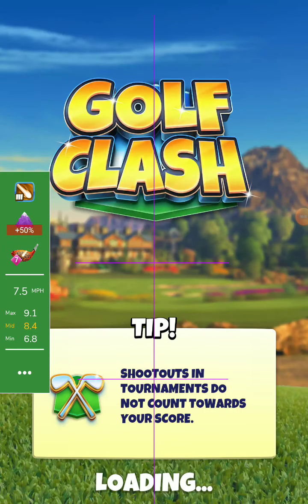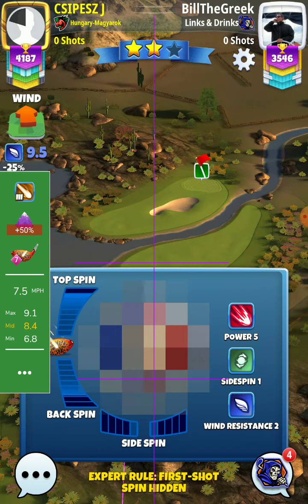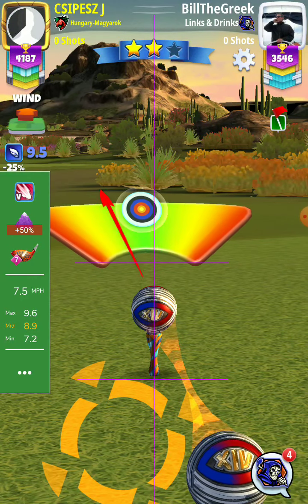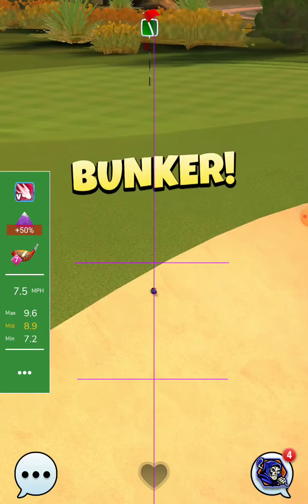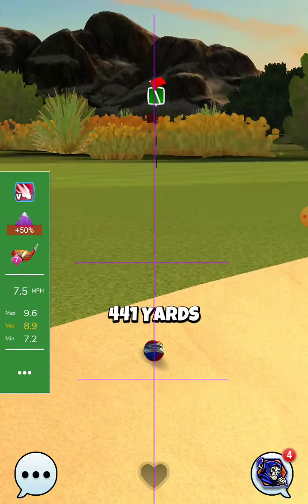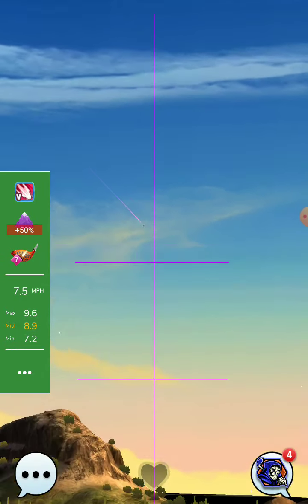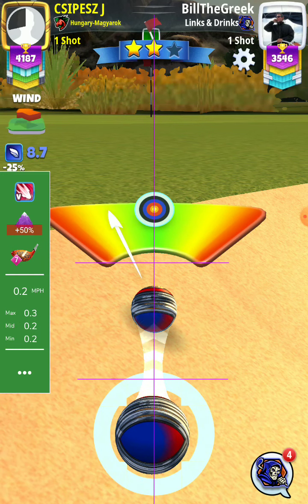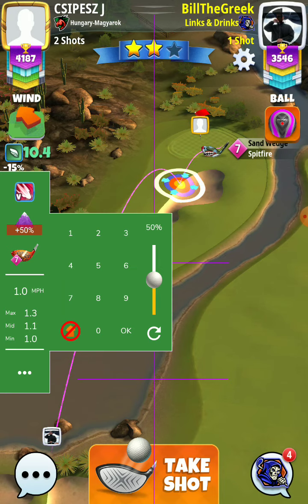hole 7 expert WR 💪 BILLTHEGREEK 💪 summer major tournament golf clash